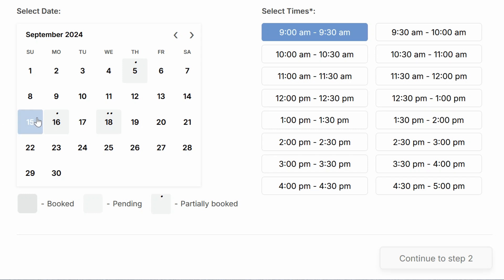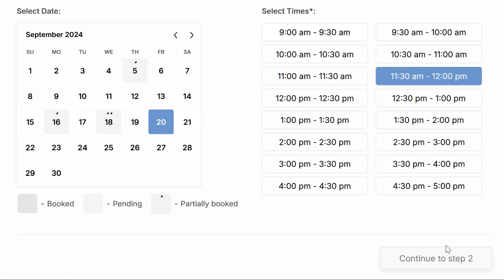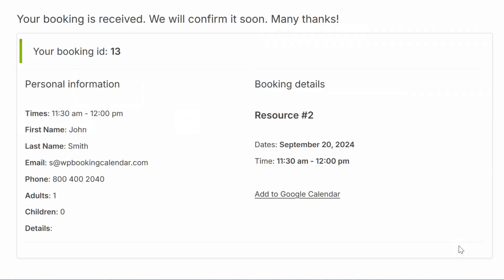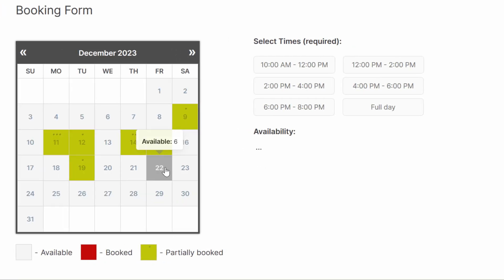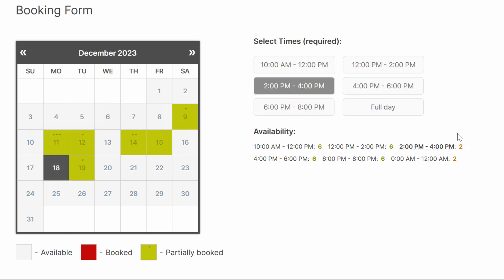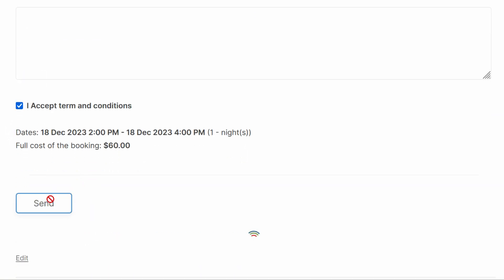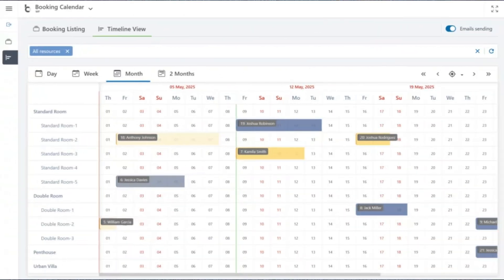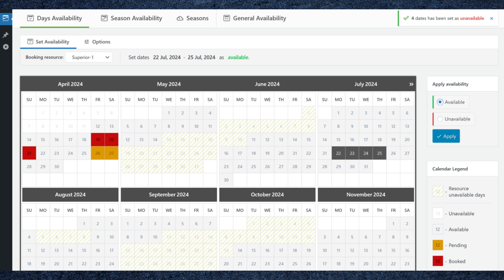How to Create a Booking System in WordPress Using WP Booking Calendar Plugin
Learn how to set up the WP Booking Calendar plugin in WordPress step-by-step! In this tutorial, you’ll discover how to add a responsive booking system to your website to accept appointments, reservations, and event bookings online. I’ll guide you through the setup wizard, explain how to enable full-day and multi-day bookings, and show you how to manage all your bookings in one easy dashboard.
Whether you run a rental business, salon, hotel, or service-based website, this tutorial will help you build a professional and automated booking system in just minutes.
👉 Watch till the end to learn how to configure everything like a pro and make your WordPress website ready for online bookings!

Timestamps
00:00 Intro
00:55 Free Plugin Install & Activate
⭐Follow Us⭐
Facebook Page: / @wordpress w3school
Instagram:   / @wordpress w3school

Thanks
Ahmad Naseem